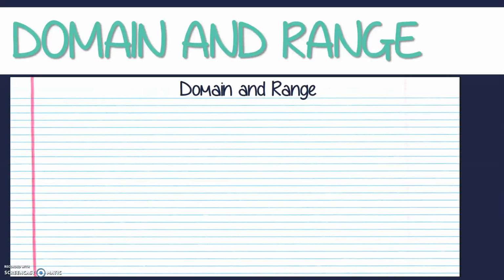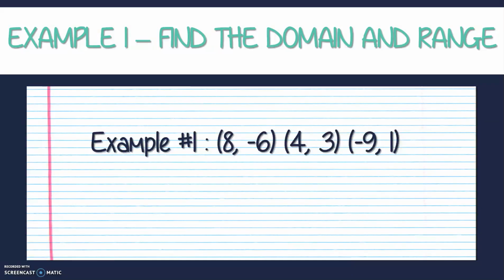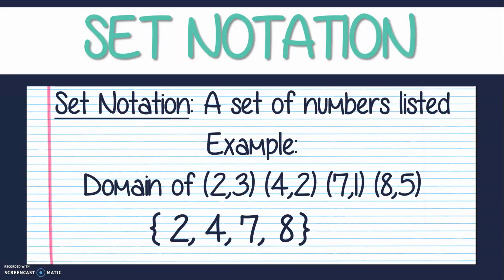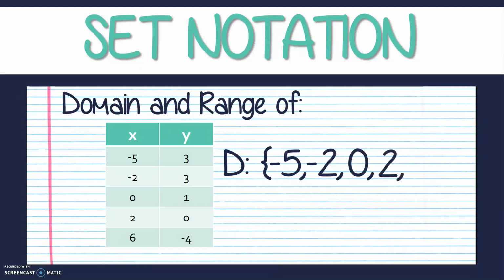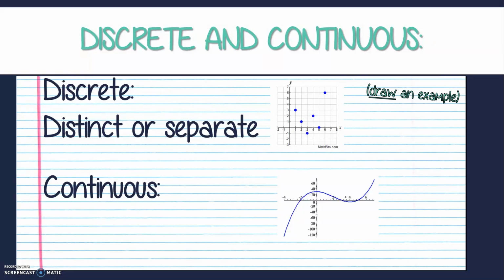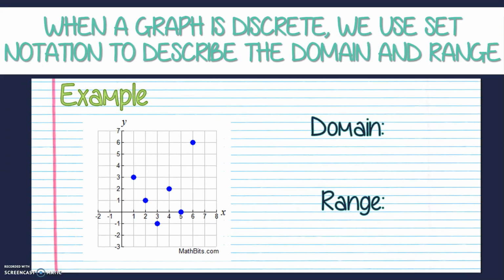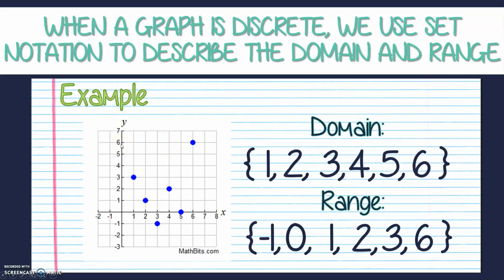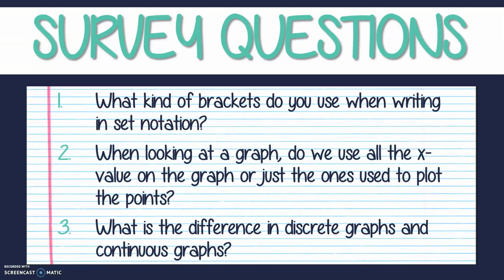Domain and Range - Discrete